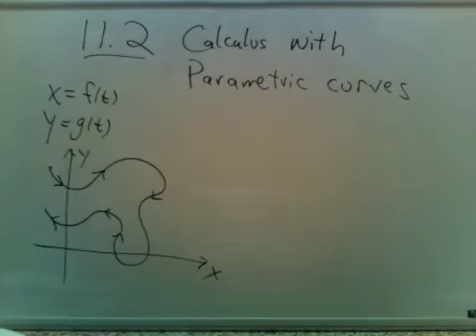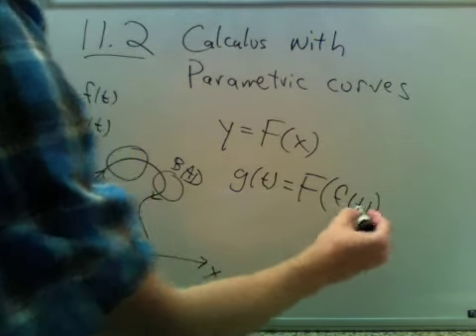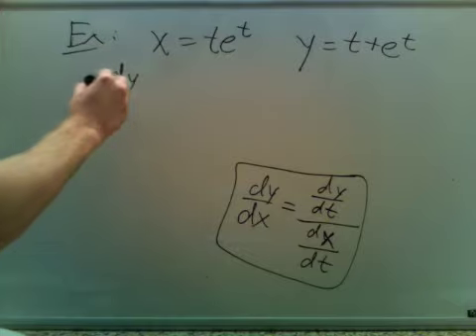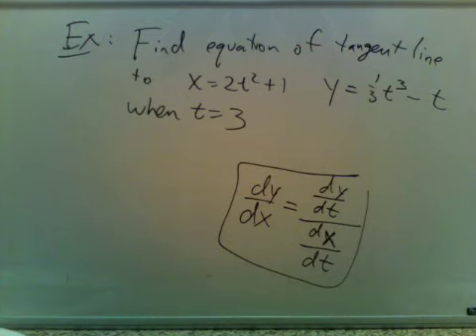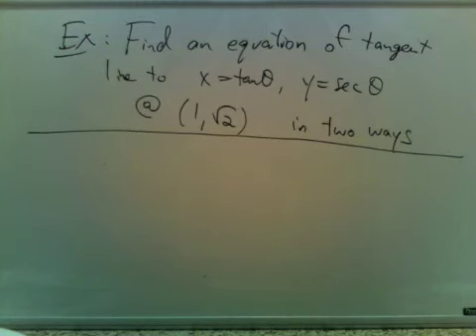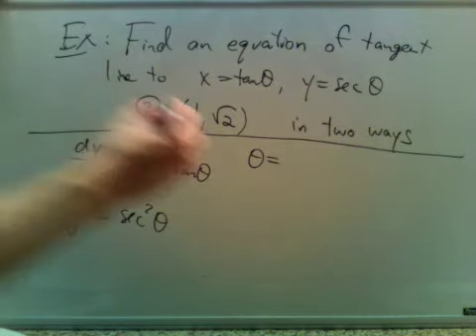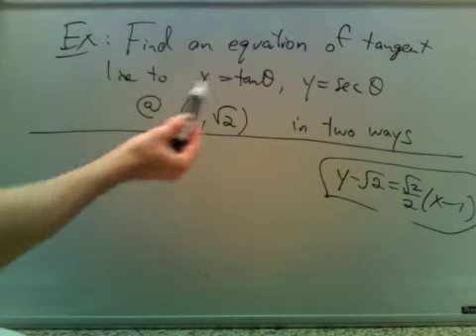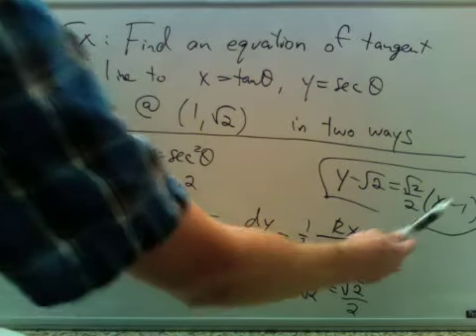parametric calculus part 1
This video goes over the basics of calculus with parametric curves.